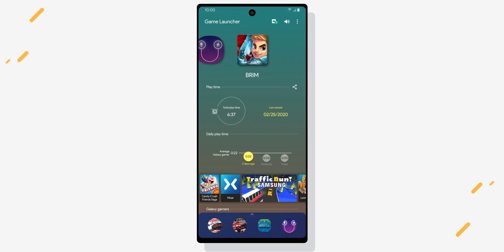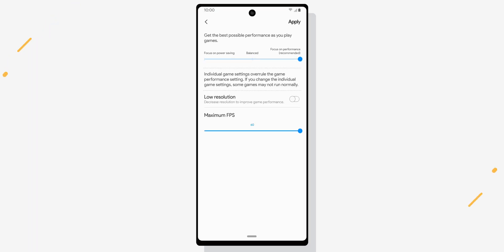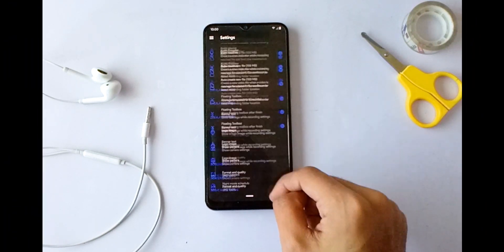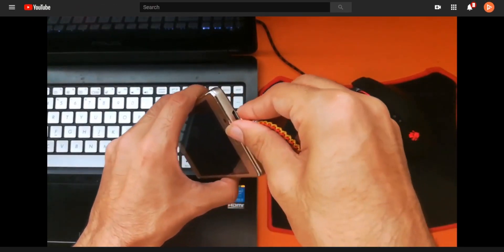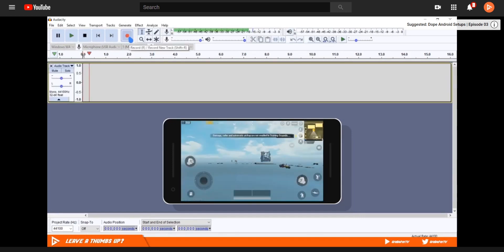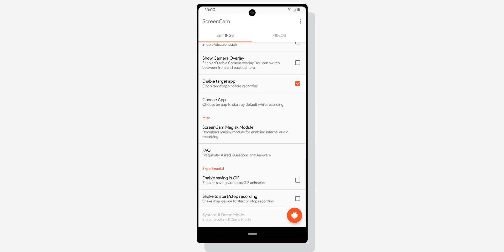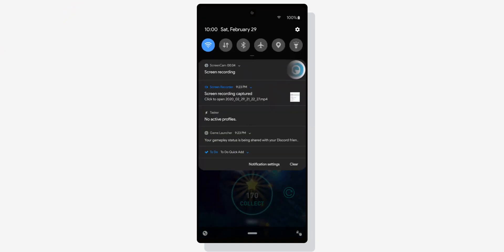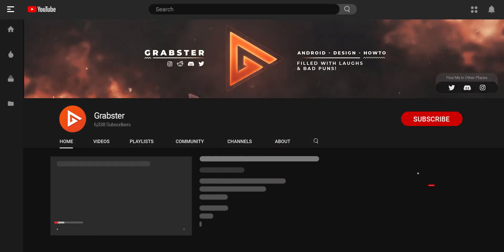4 Ways to Record Internal Audio on Android WITHOUT ROOT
Recording internal audio on android is one of the most commonly wanted feature by all Android users. In this video, i will walk you through 4 different ways you can record your screen with internal audio WITHOUT ROOT and regardless of what phone you have!

Make sure to stick till the end of the video for the ultimate surprise!

Note: Screencam is confirmed to work without earphones (and with clear audio) if you have a OnePlus phone. You might wanna give it a try first without earphones to see if maybe it works with your phone.

🛠 My equipment (referrals):
► Phone I use
► Drawing tablet I use for designing
► Best cheap wireless earbuds

- Grabster 🔥